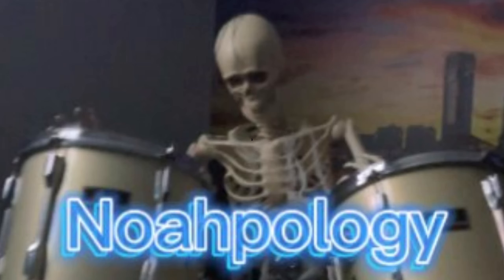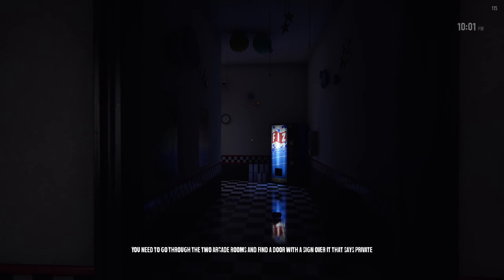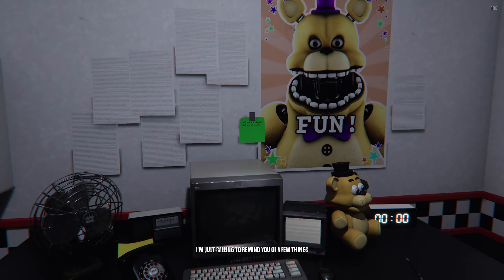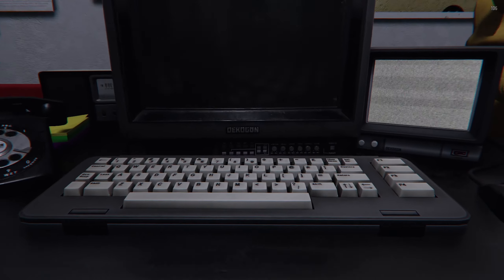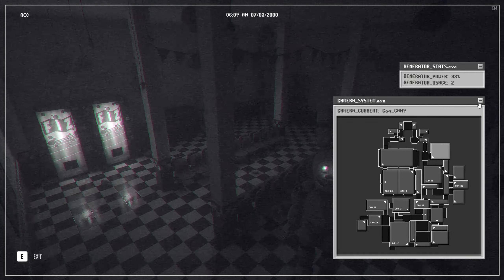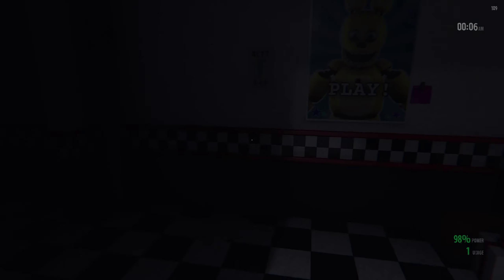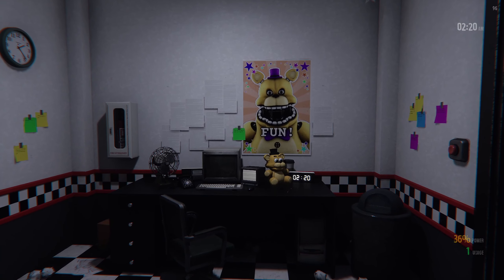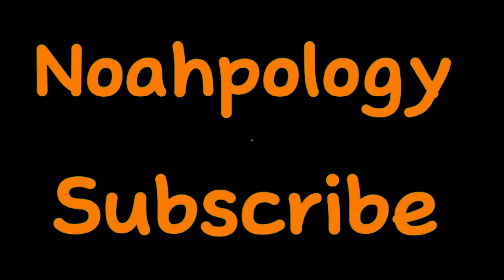The ANIMATRONICS have a mind of their OWN!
Sub if you are cool :)